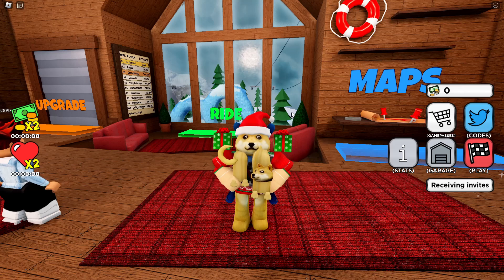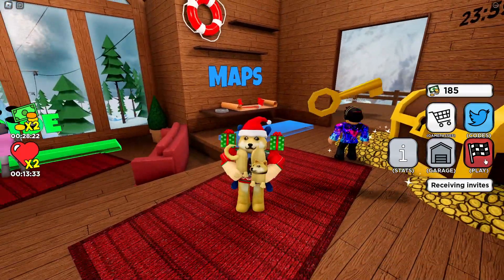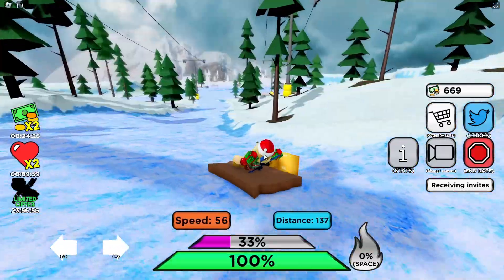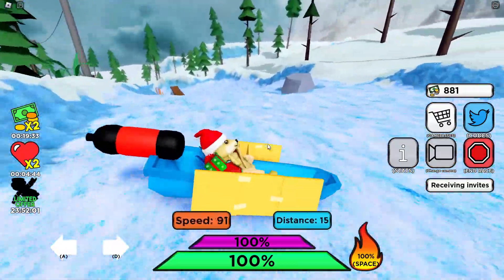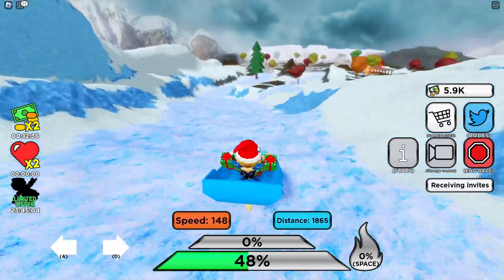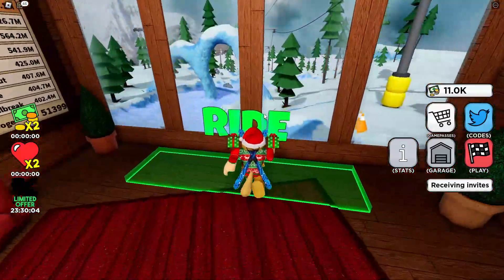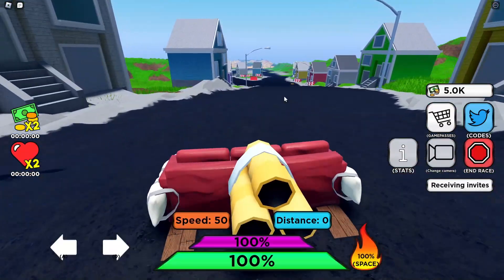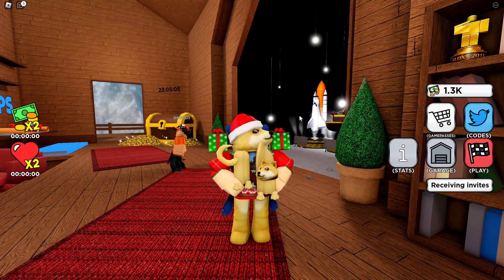Playing Sled Simulator Roblox episode 342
If you would like to check out the game here's the

In this episode doge got to sled down a huge mountain and make money by sliding the furthest distance.